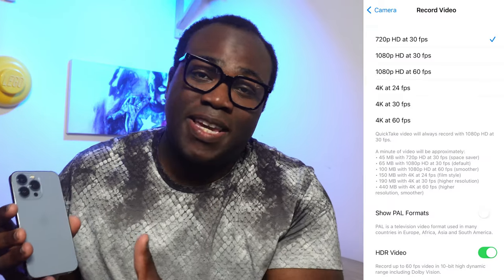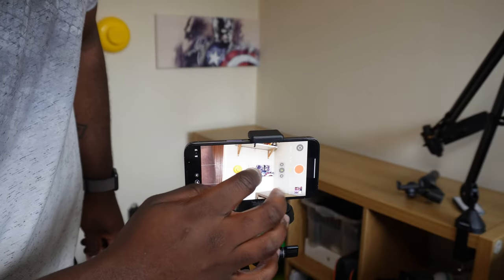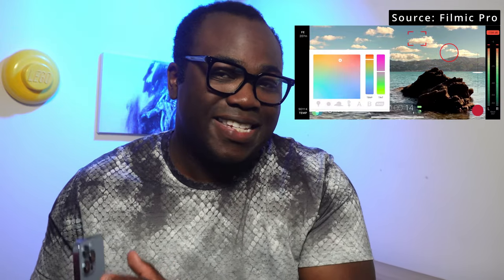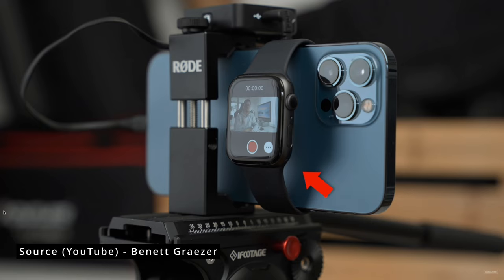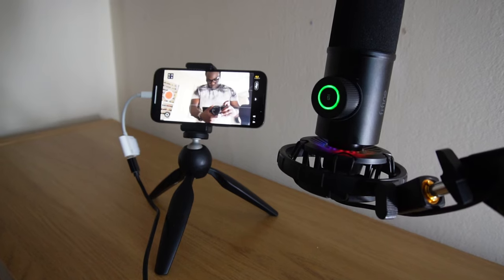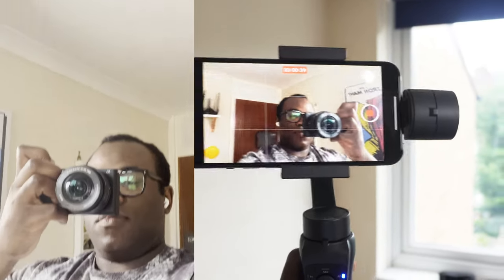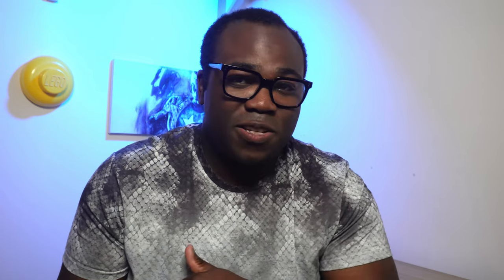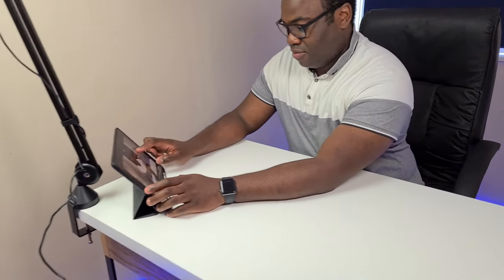Make Videos on iPhone the EASY way | Mobile Filmmaking for beginners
People say just press record, but just how easy is it to record and edit videos on iPhone as well as publish them too?

Make Videos on iPhone is very easy in fact, and in this video I will show you the easy ways of recording, editing and then publishing your videos. Plus at the recording and editing stages I'll give you a few levelling up techniques (with some accessories and apps like filmic pro and lumafusion) that may help enhance and improve your ability to make videos on your iPhone and then upload videos from your iPhone to Youtube.

Special mention in this video to Benett Graezer as I used a clip from his video linked below
Go check out his video and channel!!

Hopefully, if you enjoy making videos on iPhone or even making YouTube videos with iPhone these mobile filmmaking tips for beginners will help you with your content creation and hopefully it helps you be able to just press record if you're looking for that extra push.